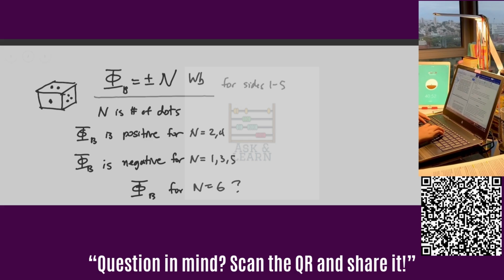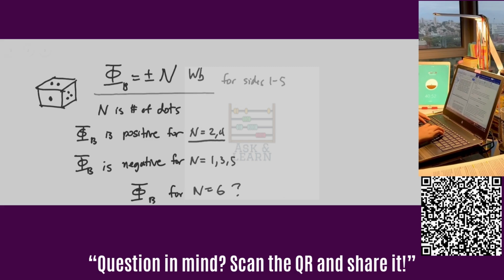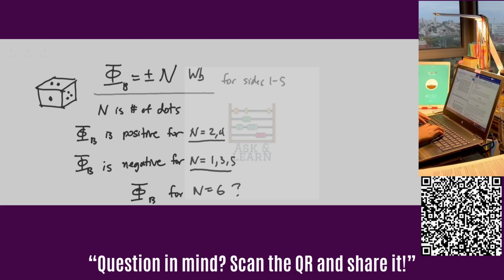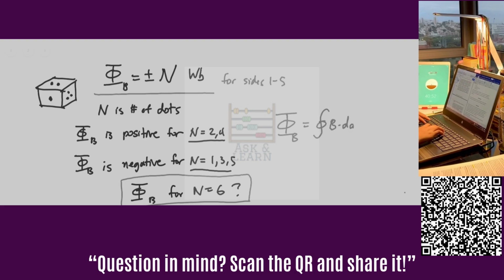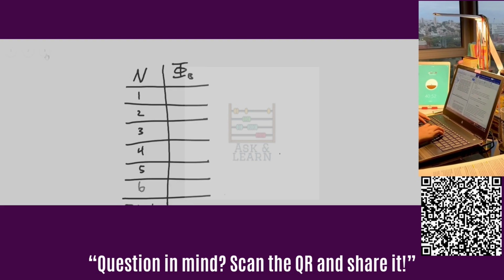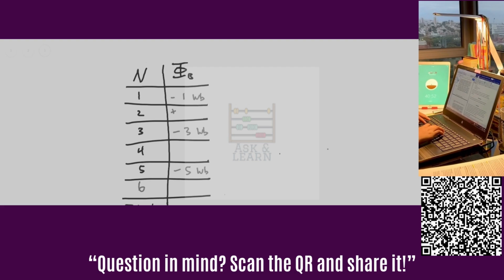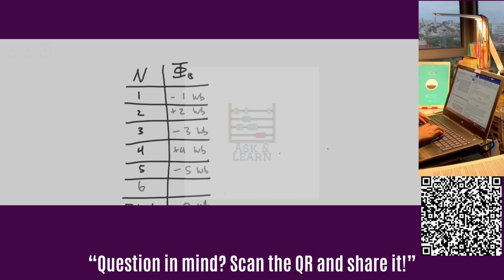The magnetic flux through each of five faces of a die (singular of "dice") is given by Wb, where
The magnetic flux through each of five faces of a die (singular of "dice") is given by   Wb, where   to 5  is the num- ber of spots on the face. The flux is positive (outward) for   even and negative (inward) for   odd. What is the flux through the sixth face of the die?